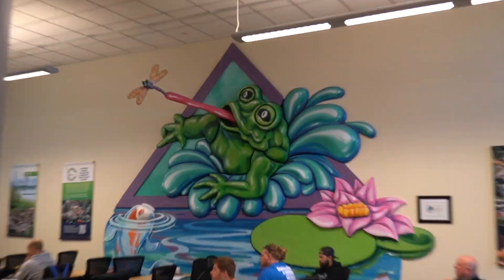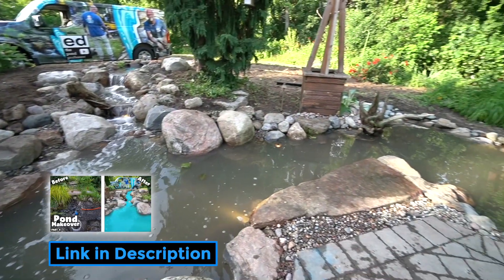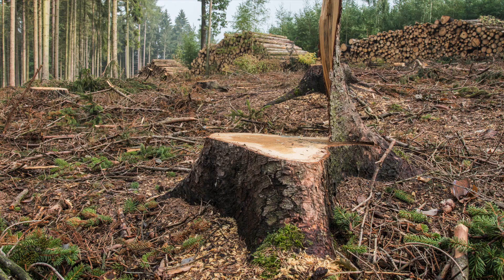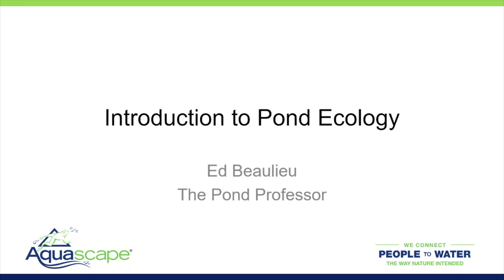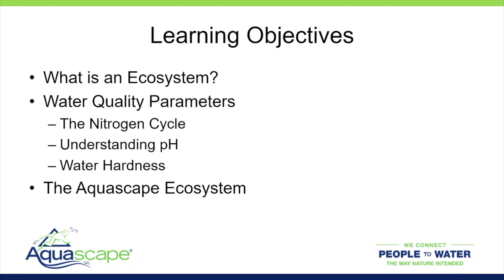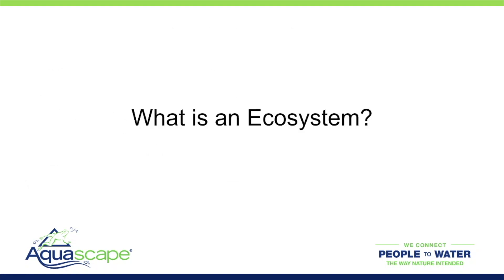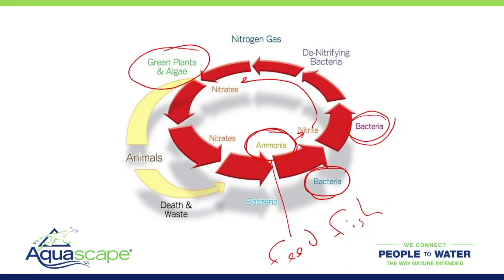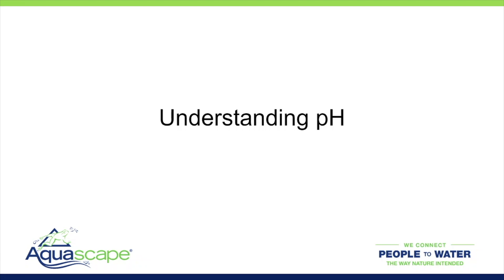Learn With Me! Pond Ecology 101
Explore the essentials of Pond Ecology with Ed! He's sharing the first part of his ecology course for FREE, which you usually will have to pay for at Aquascape University. Keep an eye out for Part 2!